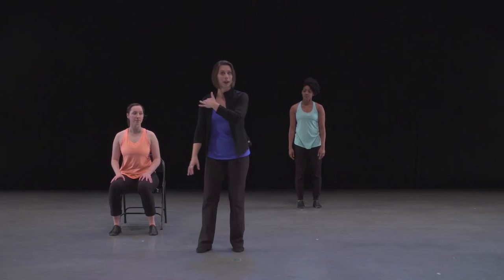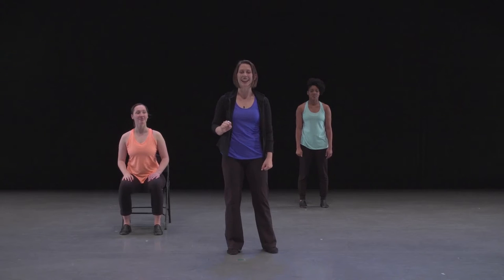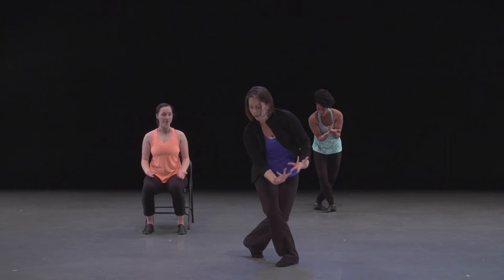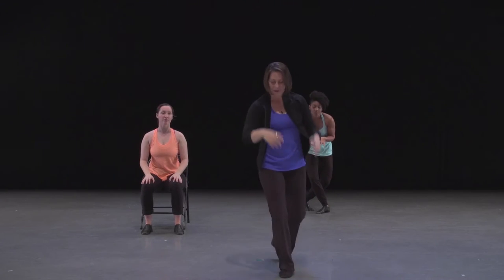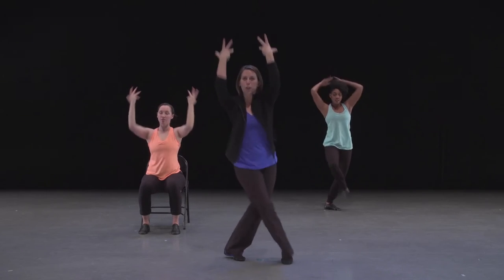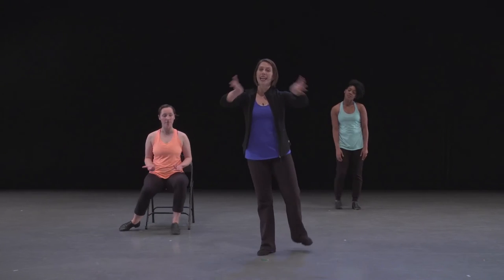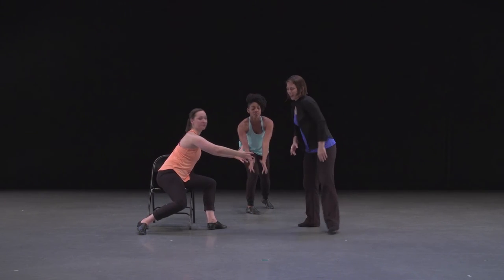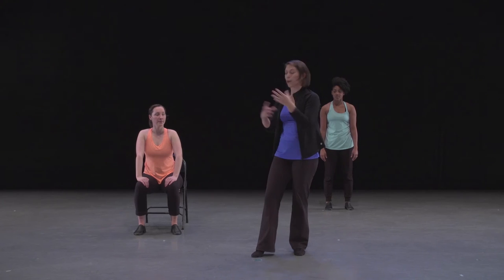Section 5 | Sharing Dance Canada 2017 Choreography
“Ha!” Use your voice to punctuate the energetic leap. Then explore the space with your ball of energy, working with fellow dancers to create groups before exploding outward into a new dancing position.

About Sharing Dance
Sharing Dance Canada 2017 is part of Canada’s National Ballet School’s flagship community initiative, Sharing Dance, which offers FREE opportunities for Canadians—of all ages and abilities—to get healthy, active and artistically engaged. Featuring multifaceted programming for those who will benefit most—underserved children and youth, to seniors, and everyone in between—and supported through a collection of free online resources, Sharing Dance removes barriers while increasing access to free, high-quality, culturally-inclusive dance activities.

sharingdance.ca, dansonsensemble.ca